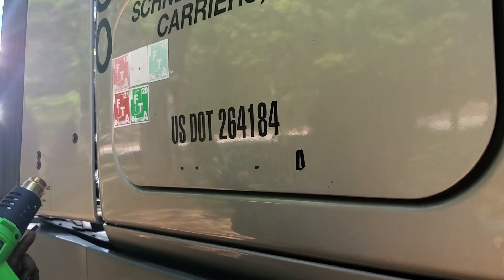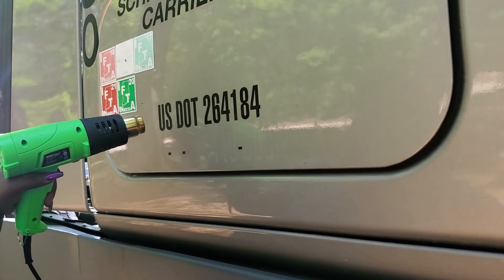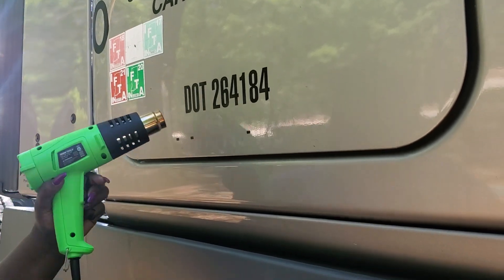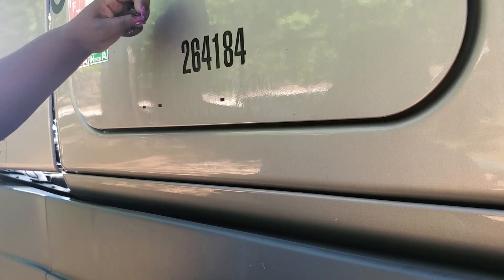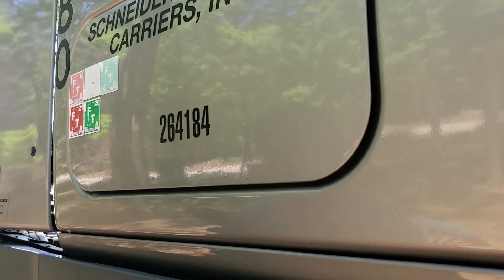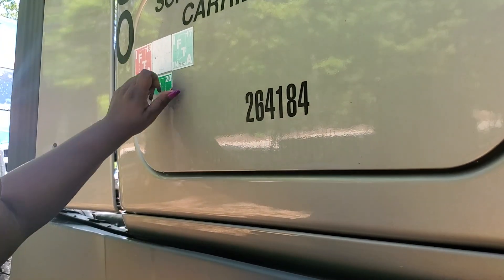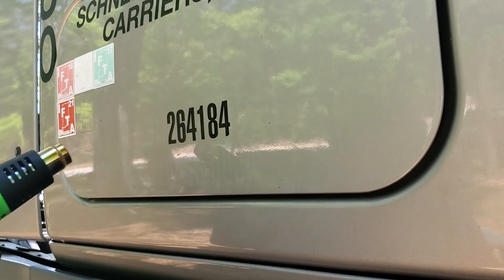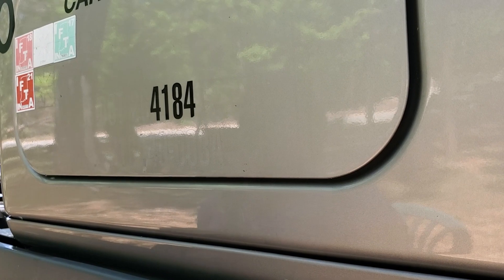How to remove D.O.T. numbers/ Vinyl decal/ Stickers from vehicle.